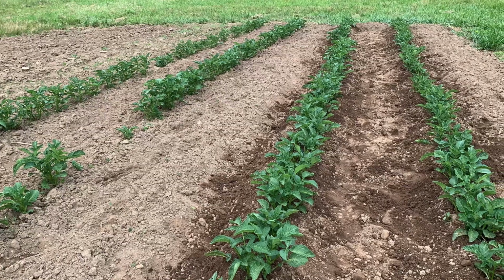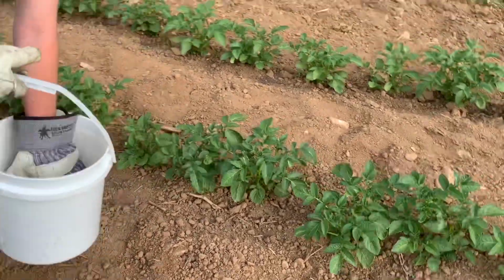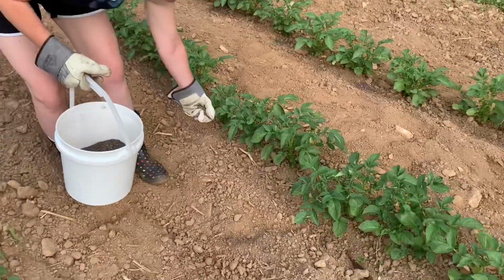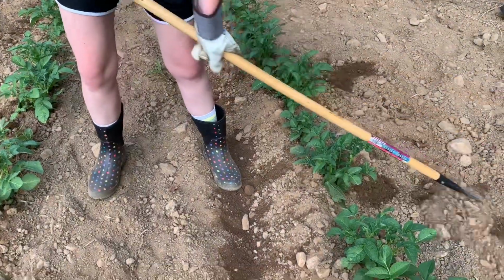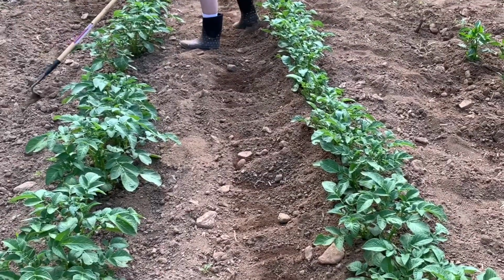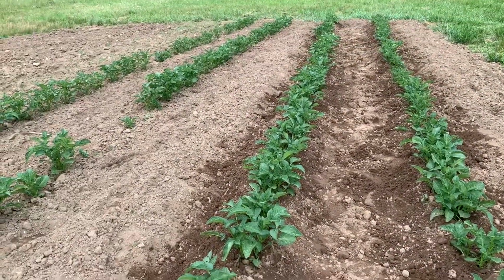Appalachian Gardening - Hilling Potatoes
Life on the farm is one of the best experiences one could have. Today, we are rowing our taters up.

Want to know what life is like as an Appalachian native? Now is your chance to embark on a true Journey through an Appalachian Heart.

I truly appreciate everyone that takes time out of their day to watch my videos! Here, you can enjoy a little piece of my life and all that I enjoy!

My videos are free to watch and share. Please share with family and friends. I hope that these journey will inspire your own treks.